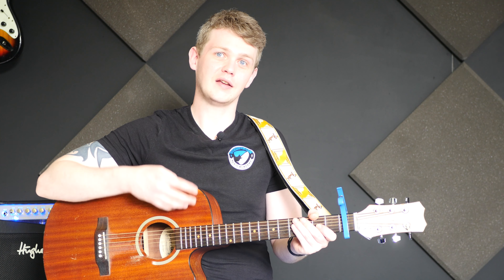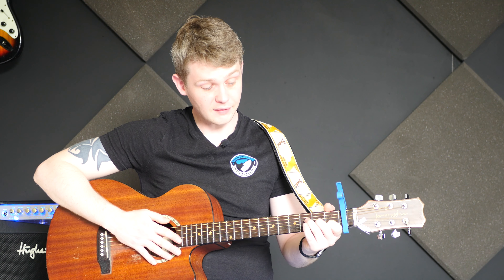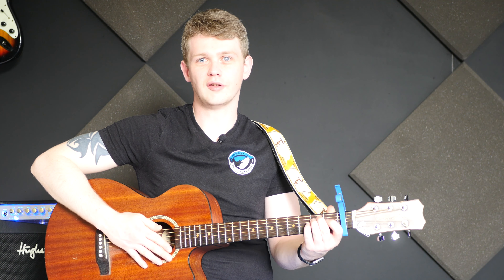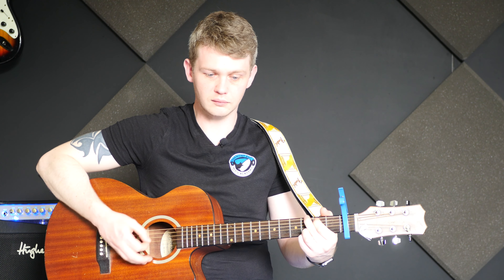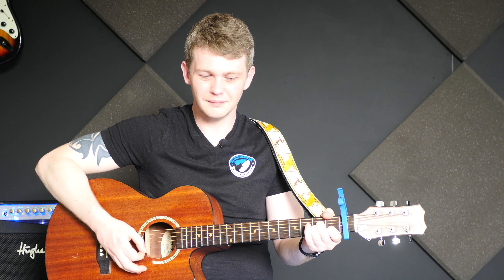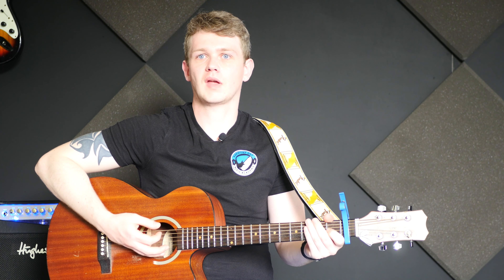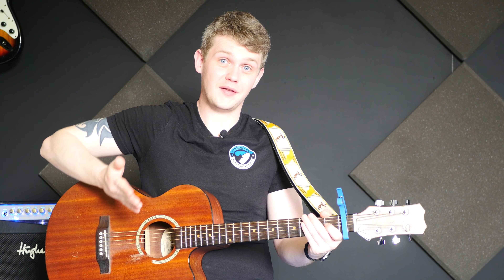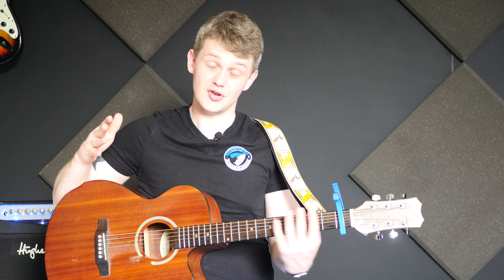BILLIE EILISH - LOST CAUSE acoustic guitar tutorial - EASY CHORDS LESSON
Guitar tutorial for learning the song Lost Cause by Billie Eilish on the acoustic guitar. In this lesson we'll use the Am, G, F and E chords for all of the song. Lost cause is a really bass driven song which allows us to have a bit more rhythmic freedom on the acoustic guitar!

Learn the guitar with us!